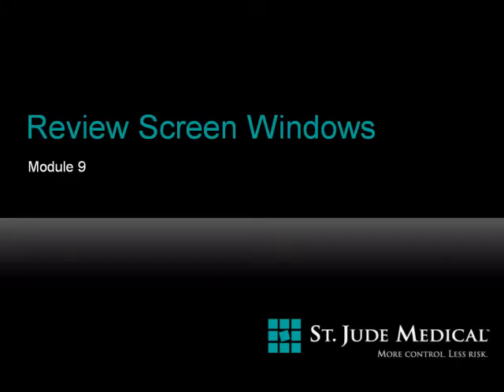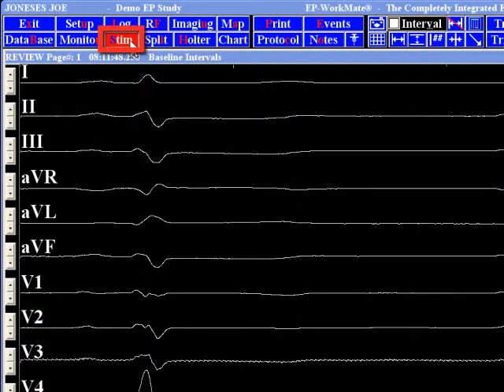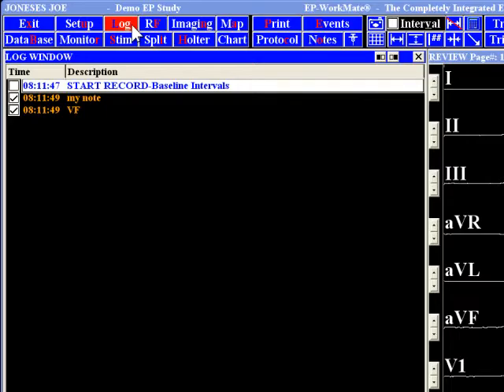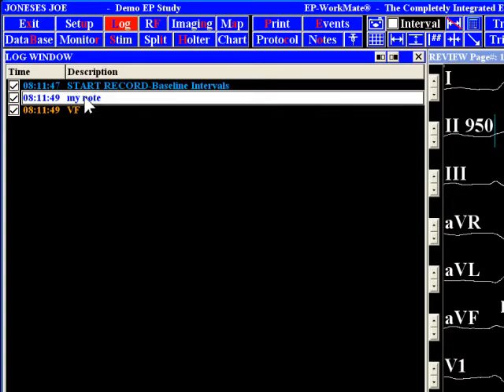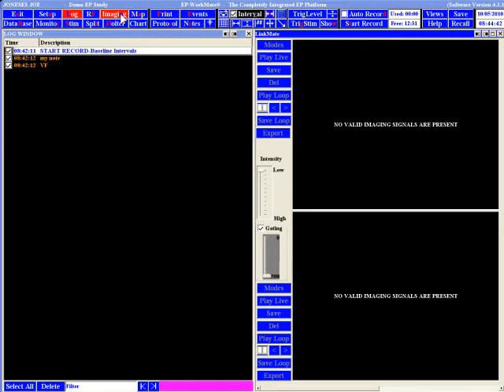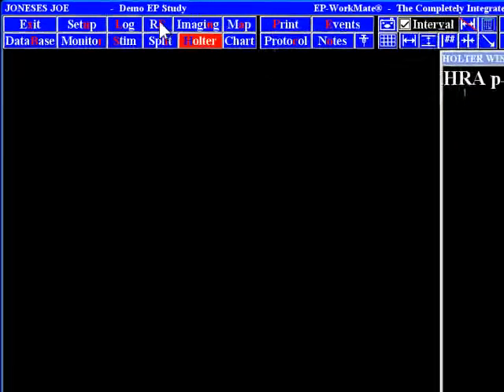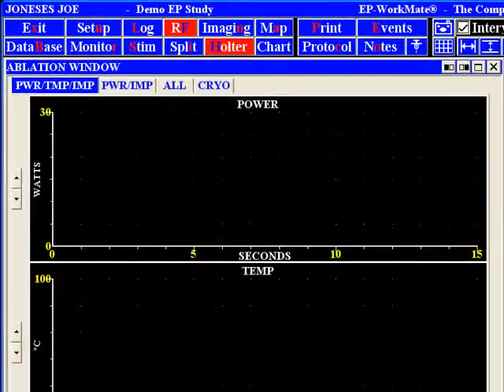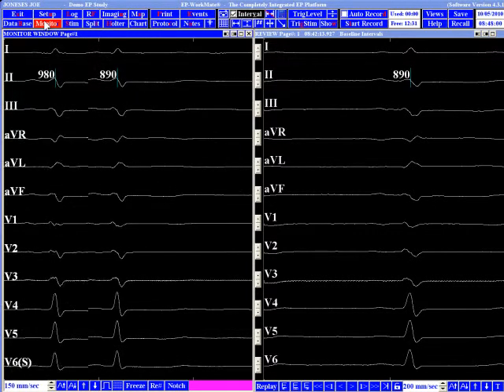EP WorkMate™ Recording System Training Module 9 St Jude Medical